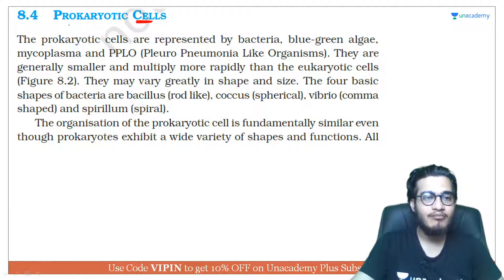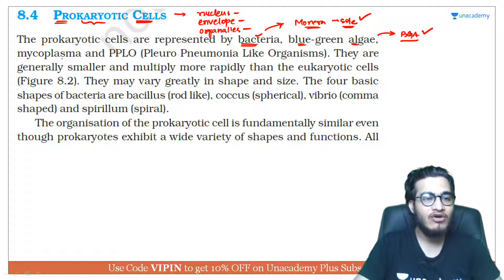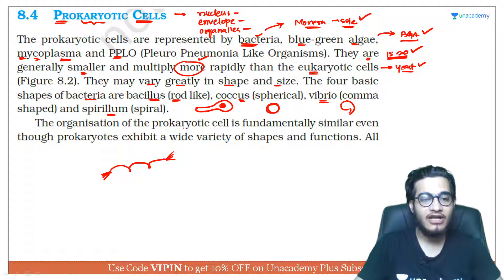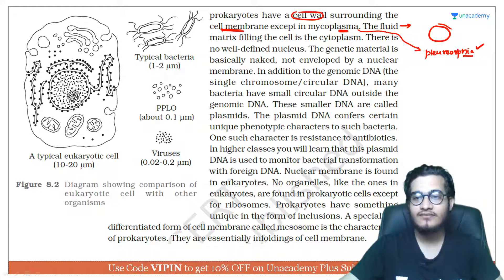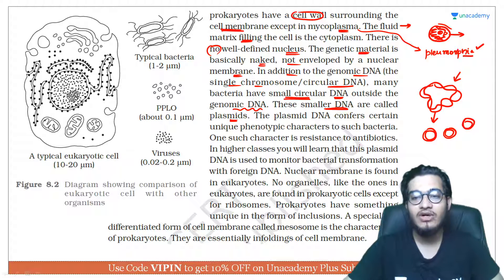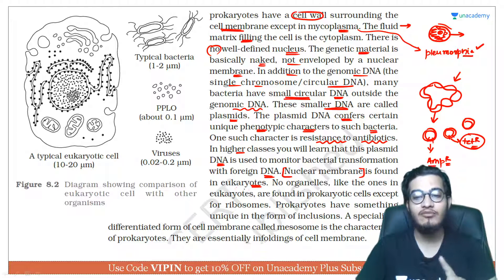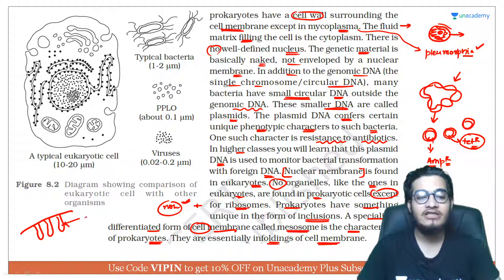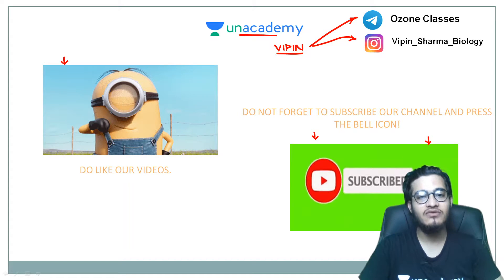Prokaryotic Cell | NEET Biology | NEET UG in 10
This bite-sized video covers the details of Prokaryotic Cell in a nutshell. NEET UG aspirants should utilize these videos for a quick revision and concept clarity. These bite-sized videos are the best for people looking for concise information to crack the NEET UG with flying colors.

Unacademy Subscription Benefits:

1. Learn from your favorite teacher
2. Dedicated DOUBT sessions
3. One Subscription, Unlimited Access
4. Real-time interaction with Teachers
5. You can ask doubts in a live class
6. Limited students
7. Download the videos & watch offline